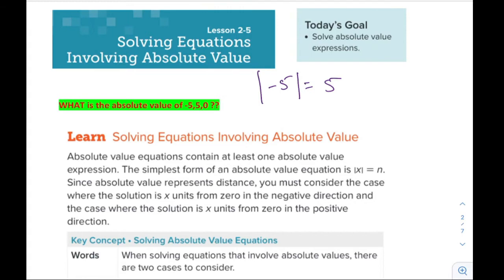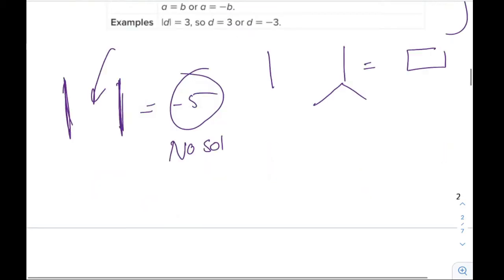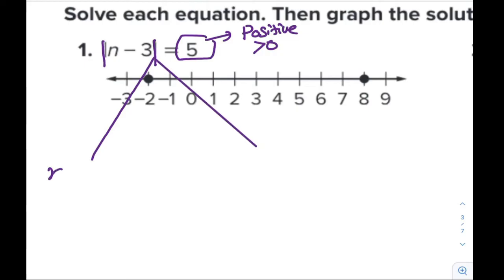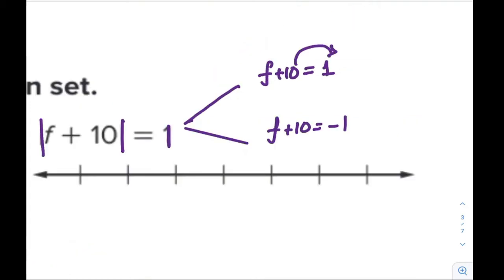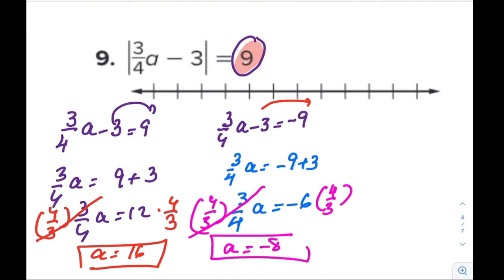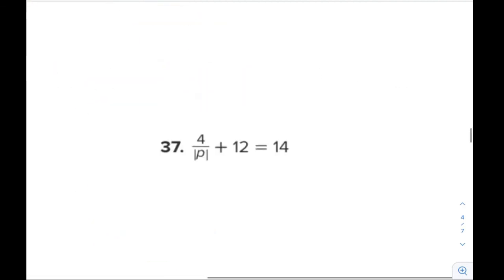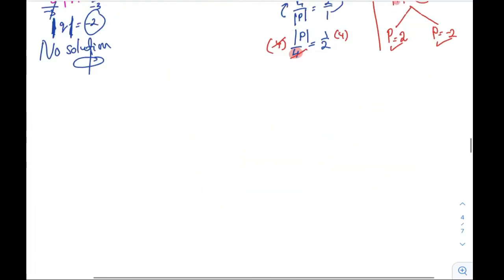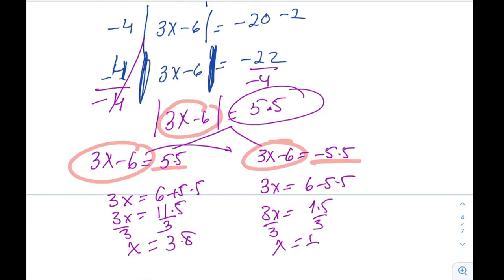2.5-Solving Equations Involving Absolute Value - Part1